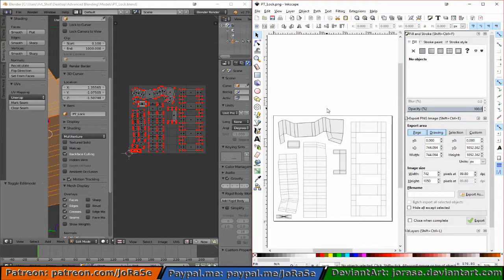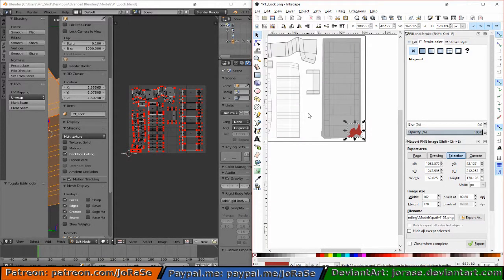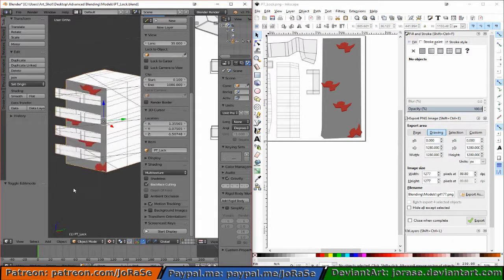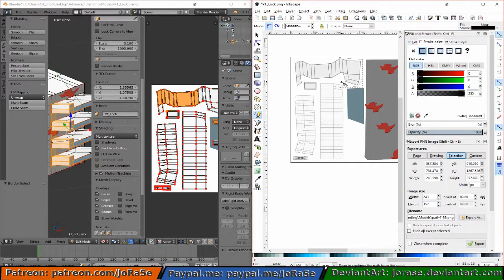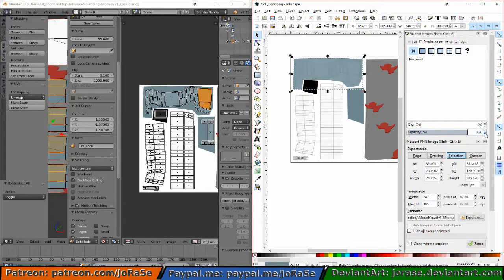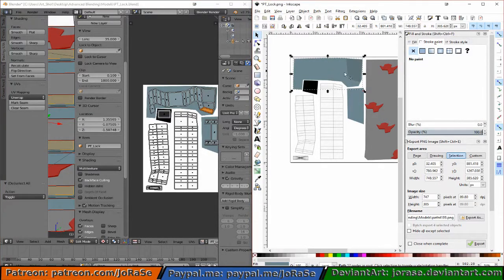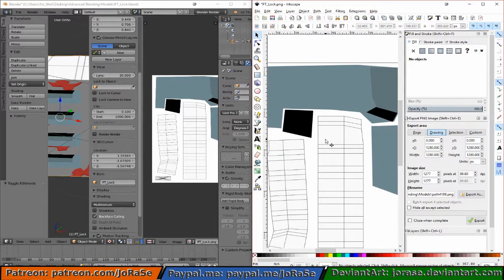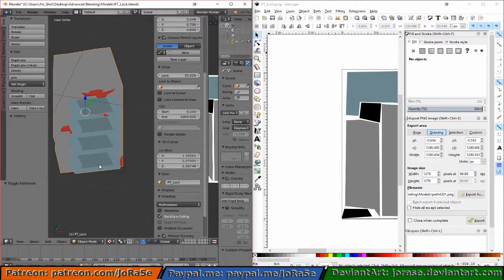Advanced Blending: Simple Game Project Texturing the Models Part Eighteen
Concluding work on the texture for the Lock.